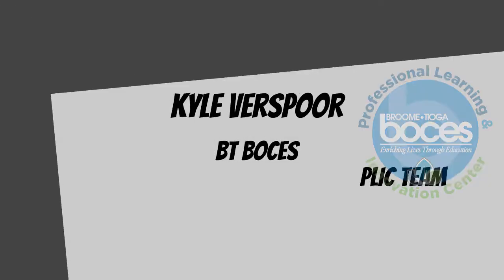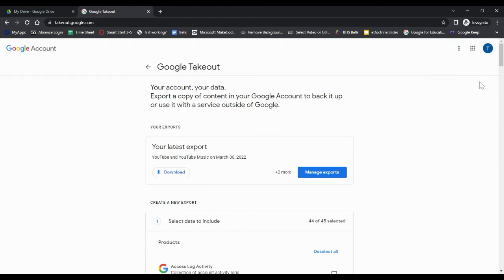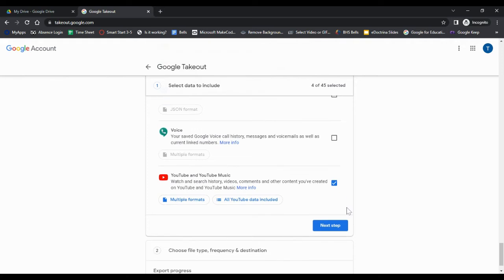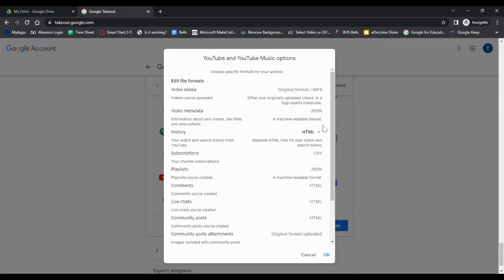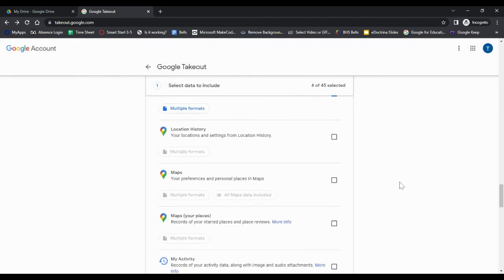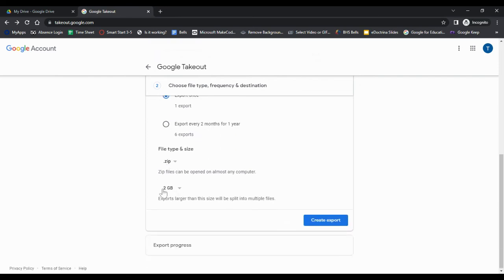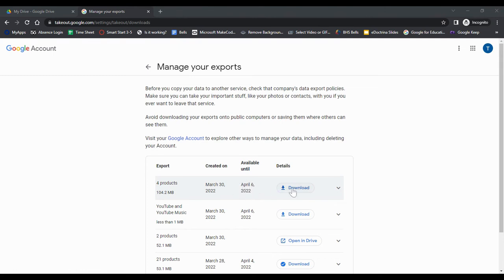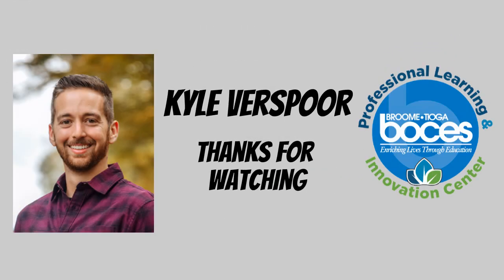Use Google Takeout to download ALL of your Google Drive files all at once.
This video will show you how to use Google Takeout to download all of your data and files from your Google Products.